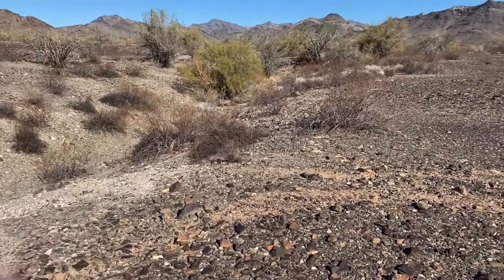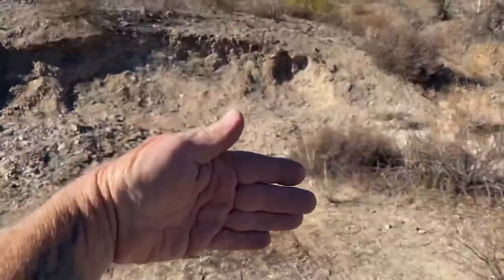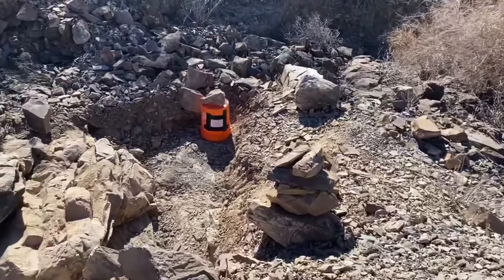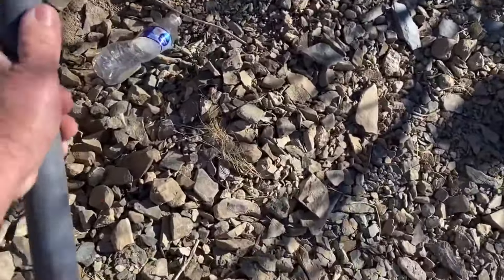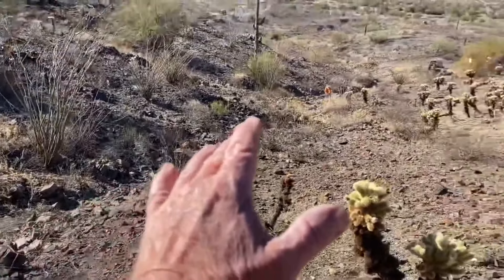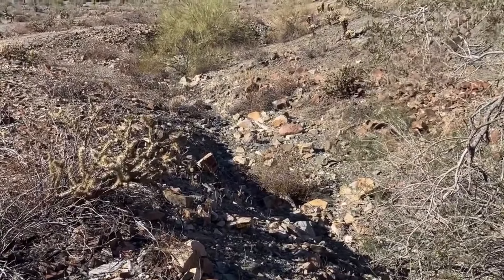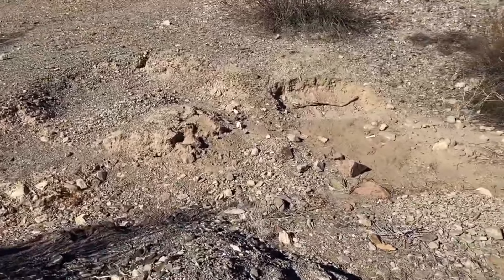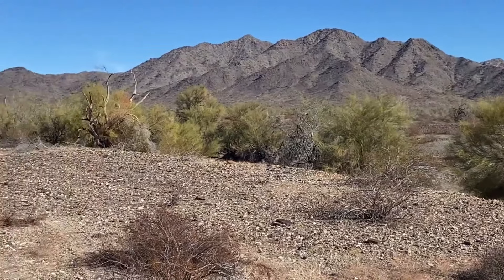Desert Prospecting - locating Gold Deposits - Metal Detecting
Desert Gold Prospecting. How to locate gold deposits. Arizona gold.

"For a wide variety of affordable gold prospecting equipment and industry best service visit the guys at High Plains Prospectors